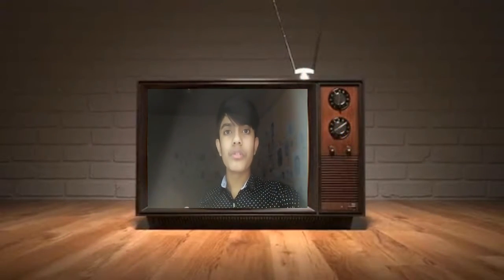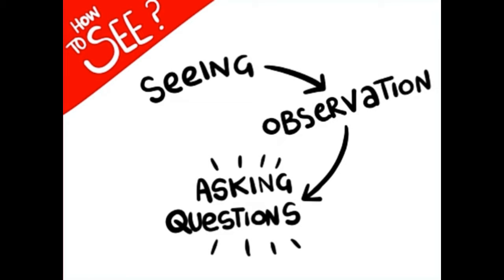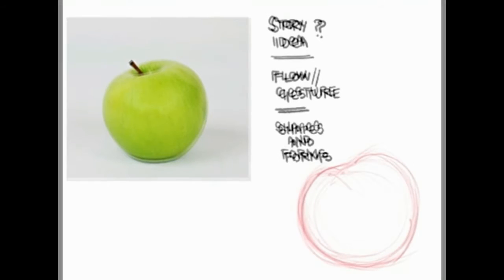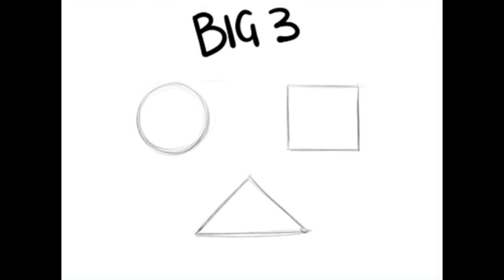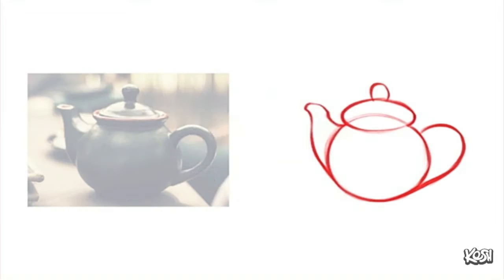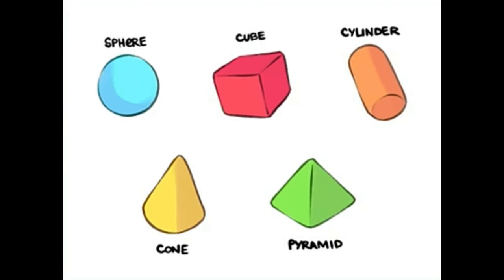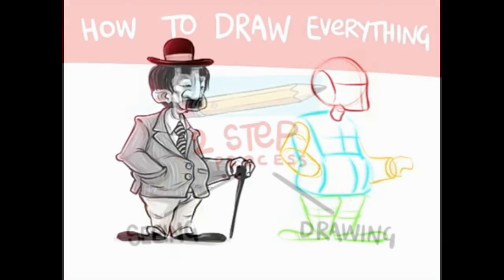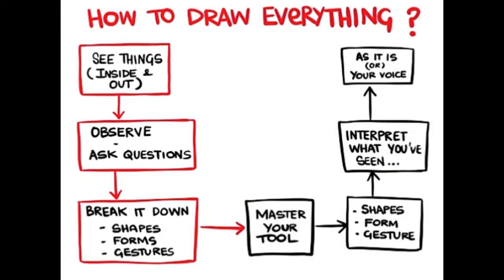A ''SIMPLE'' guide to draw everything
This is the video in which I show you my guide on ''how to draw everything''.